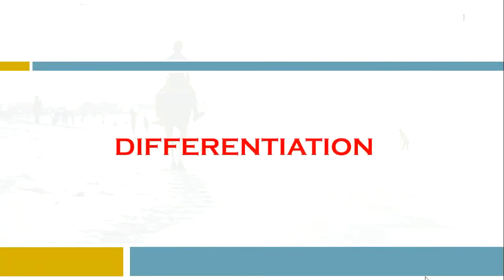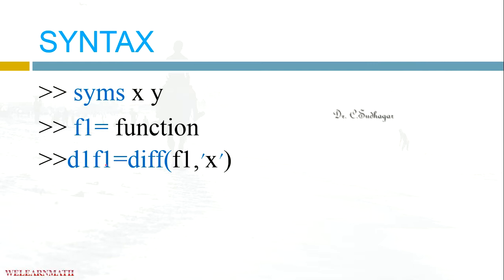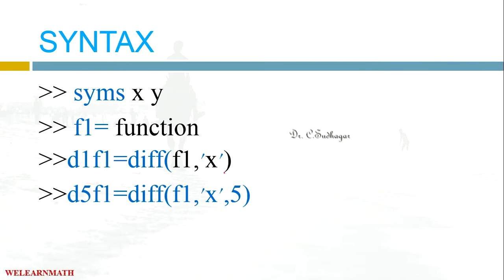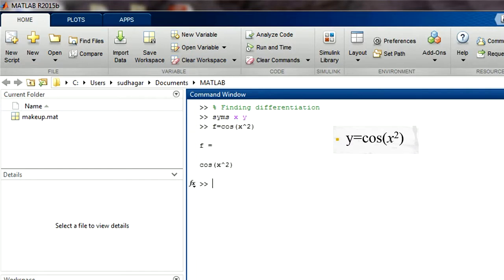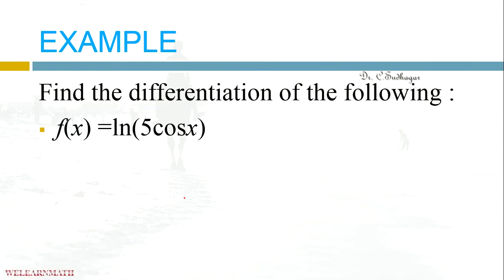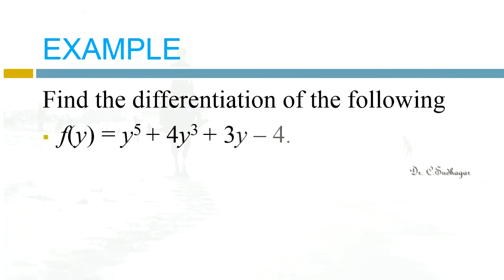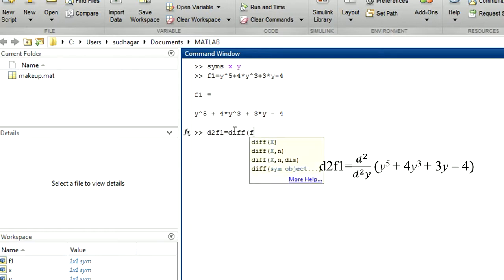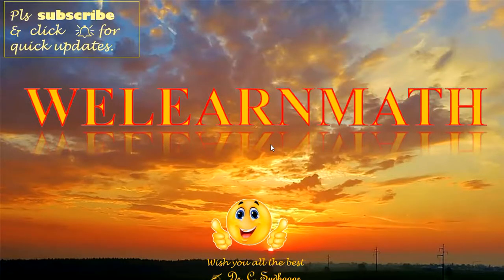How to use Matlab to differentiate functions - diff - maths- higher orders in easy steps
This video explains how to use matlab to differentiate functions with respect to any variable. Simple examples are taken to explain the syntax of matlab. step by step procedure is given to find higher order derivatives. Changing the variable of a functions and finding derivatives with respect to the corresponding variables are explain.
Prerequesite: It is highly recommended to watch the basic video of Matlab upload by me before. The link is given here